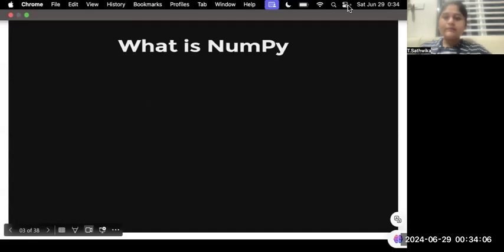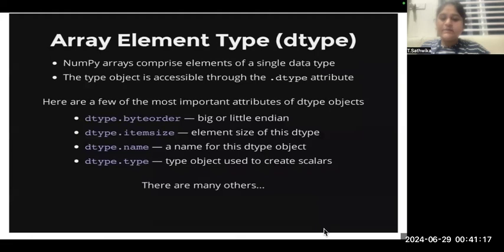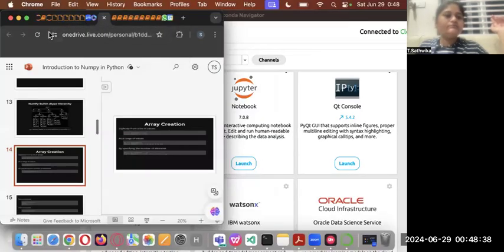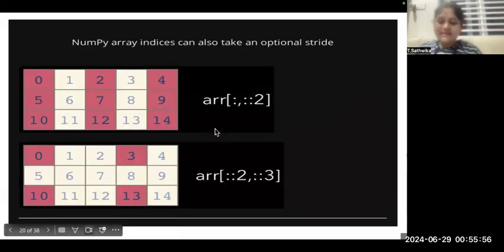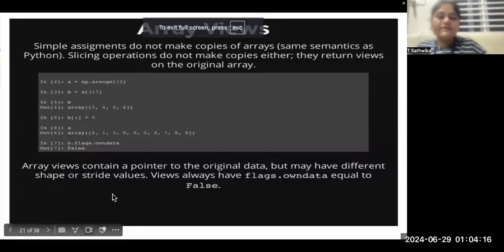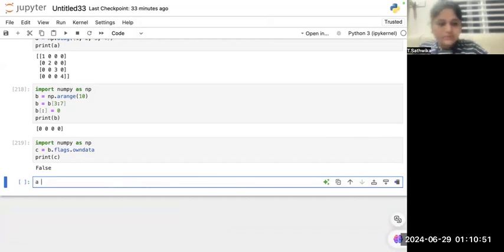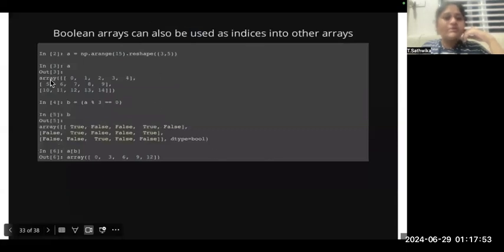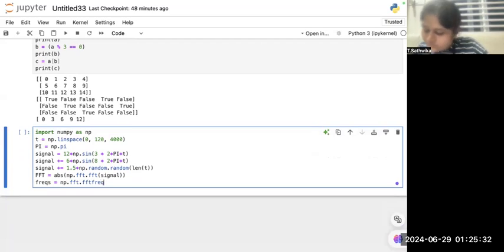Introduction to NumPy in Python